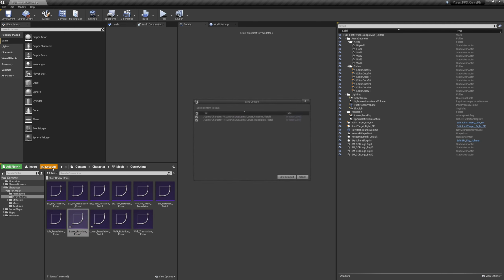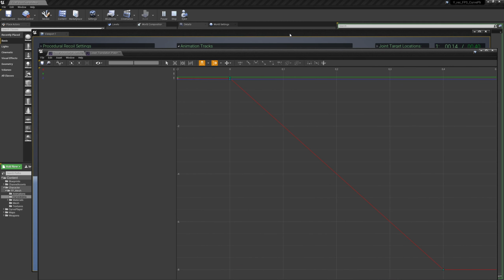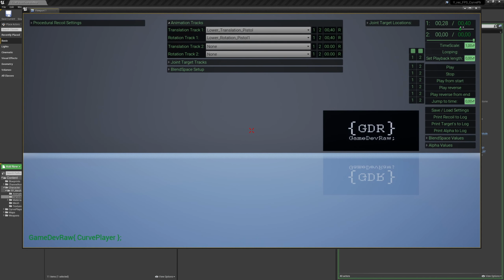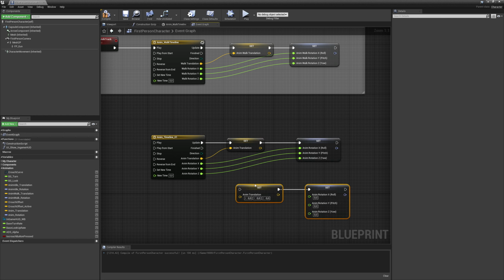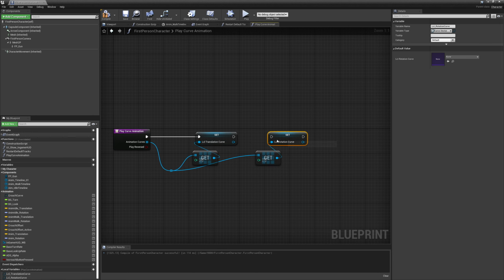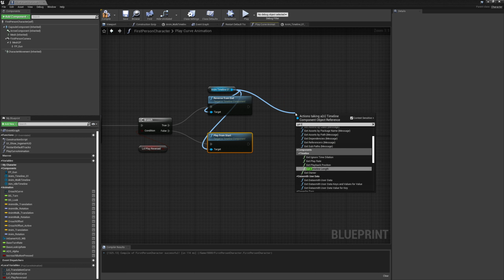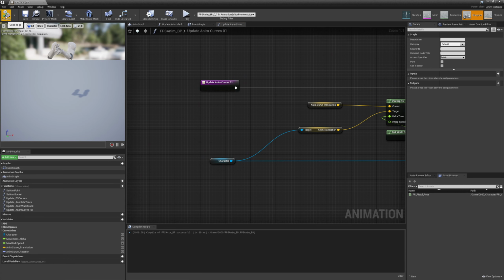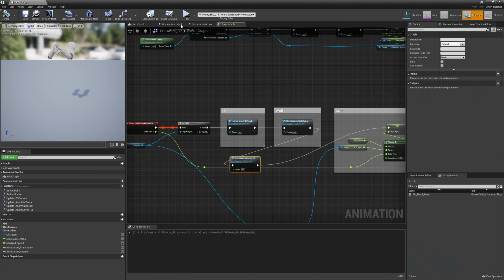Procedural Lower Animation with Curves - Procedural FPS tutorial w. Dual Wield - Part 6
00:00 - 00:37 Intro
00:38 - 08:40 Create Lower animation with CurvePlayer
08:41 - 17:58 Character BP setup
17:59 - 20:52 AnimBP AnimGraph and EventGraph
20:53 - 24:06 Setup input event and test result